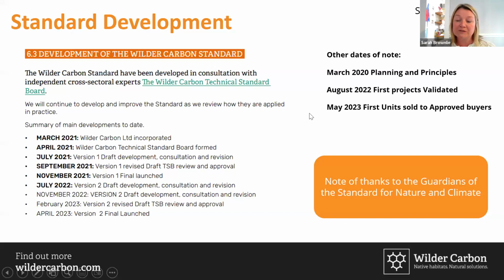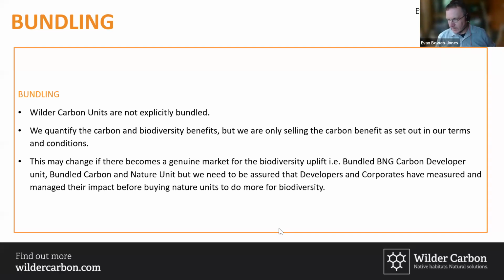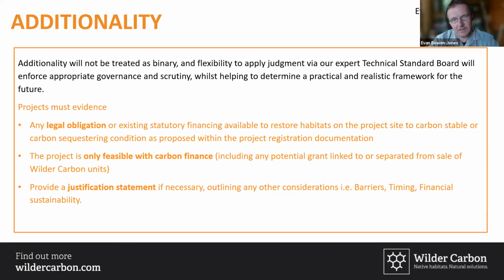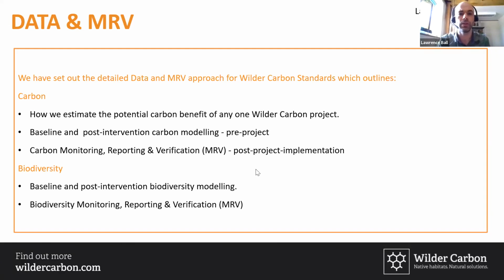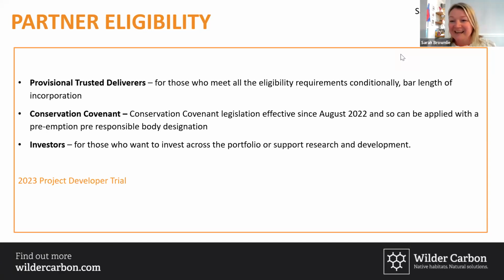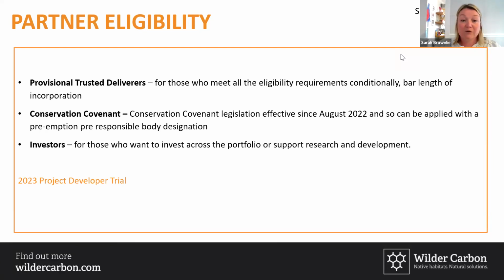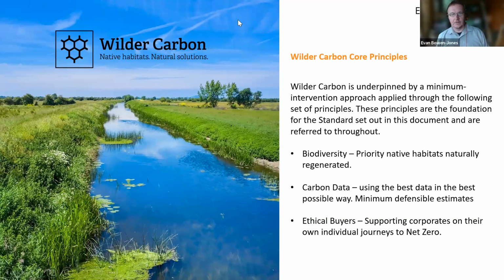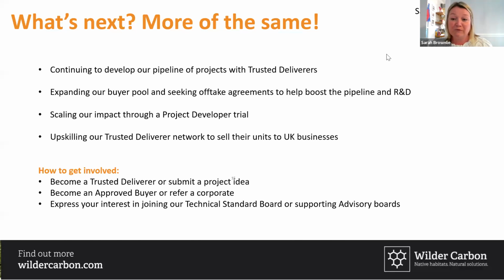Wilder Carbon Standard for Nature & Climate: v2 Launch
We have launched v2 of our standard. Please watch this pre-recorded webinar where we explain the new standard, how it improves on v1 and what this means for Wilder Carbon partners.